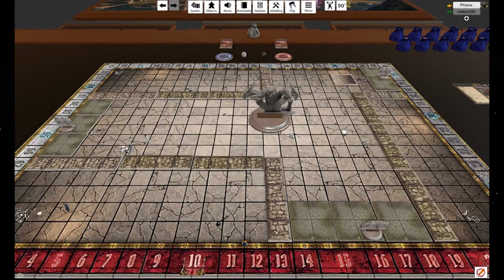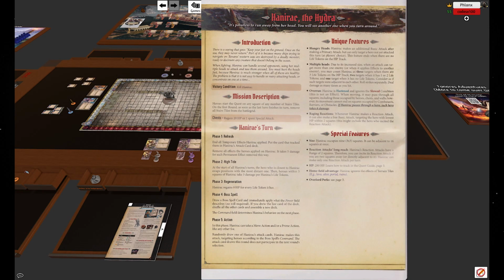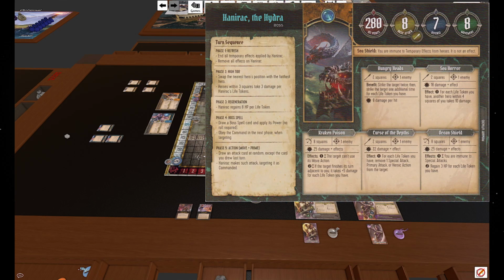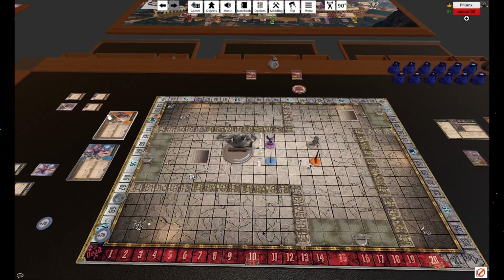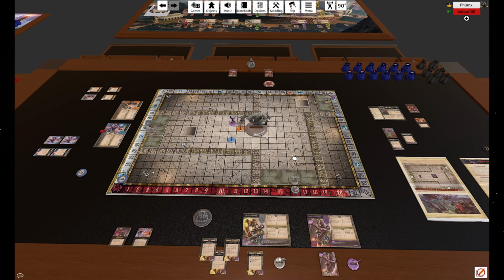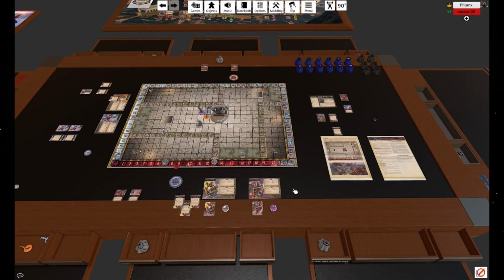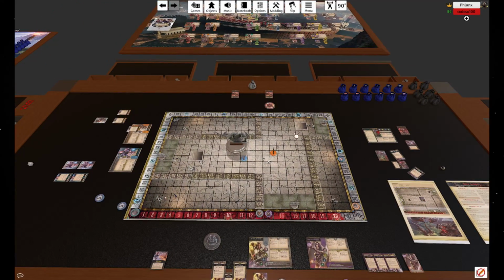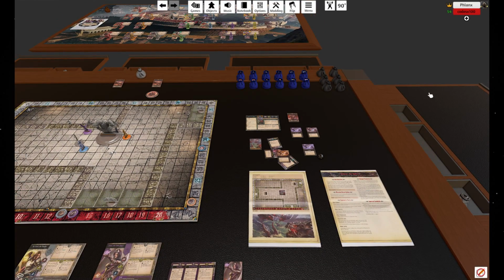Tabletop Simulator: Arena the Contest Hydra boss fight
we play the hydra boss battle with 4 random heroes -- Watch live